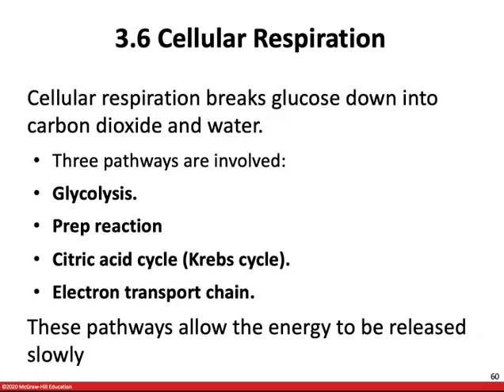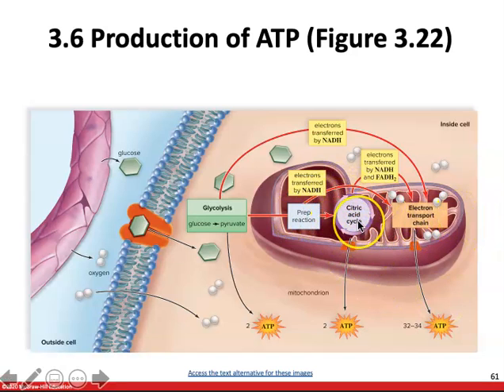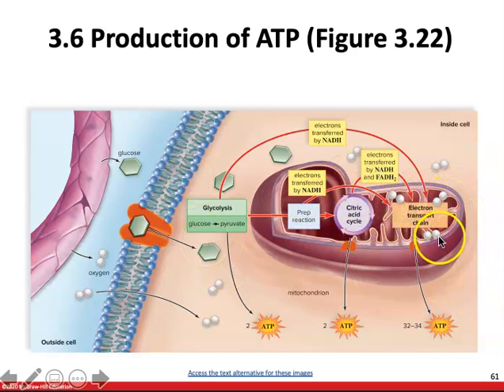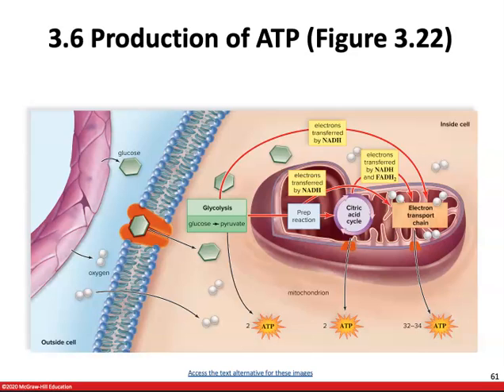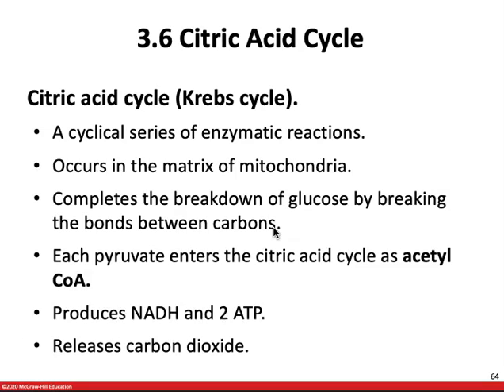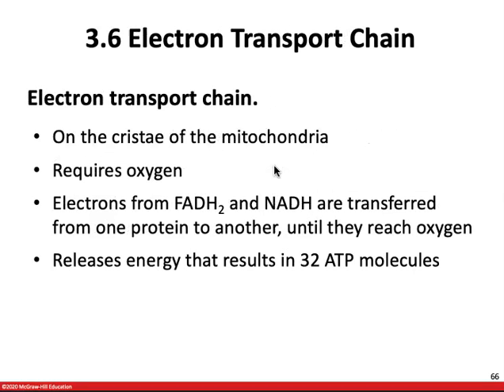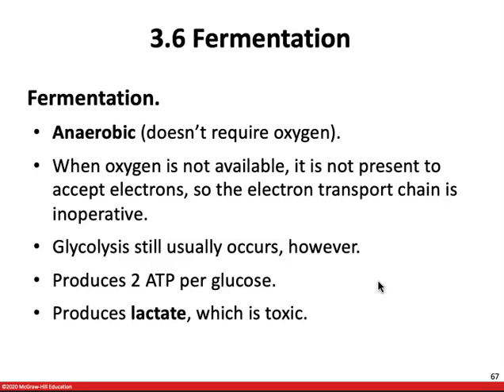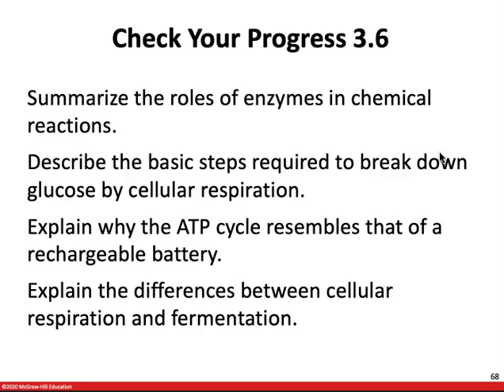3.6b Metabolism and Energy Reactions